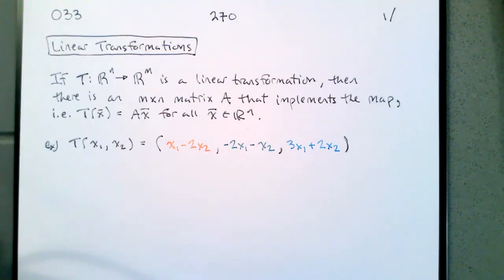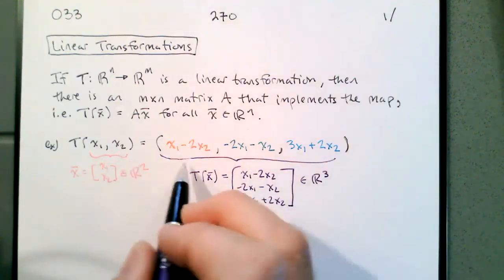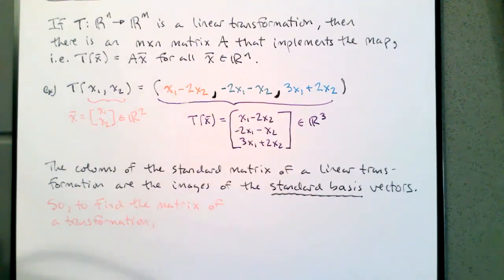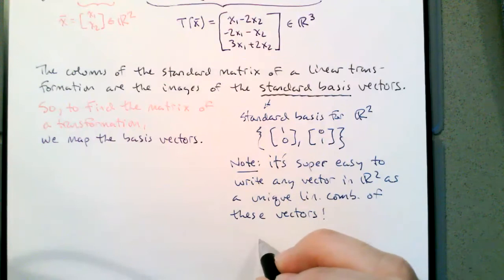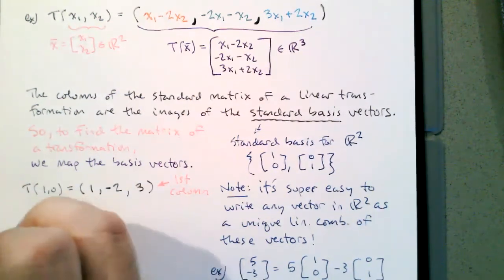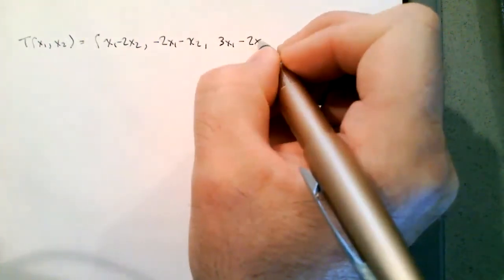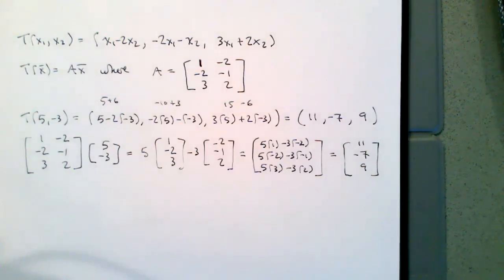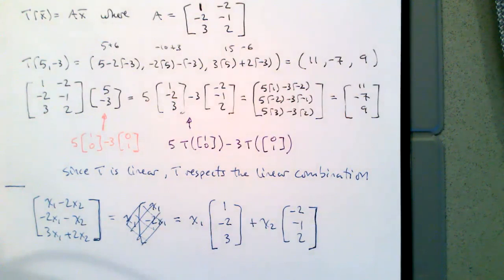270.033.1 Linear Transformations Example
In this video, we find the standard matrix of a linear transformation. (Map the basis vectors.)